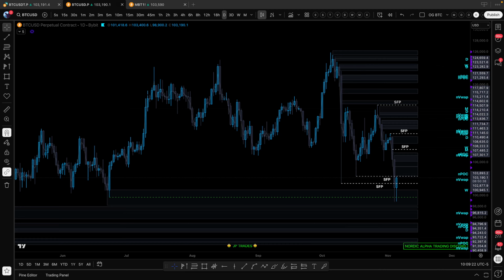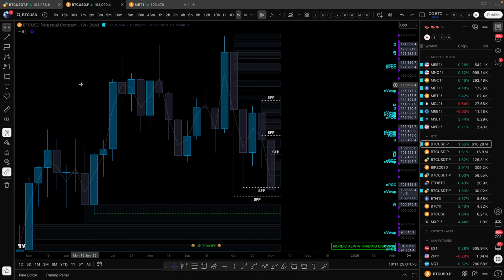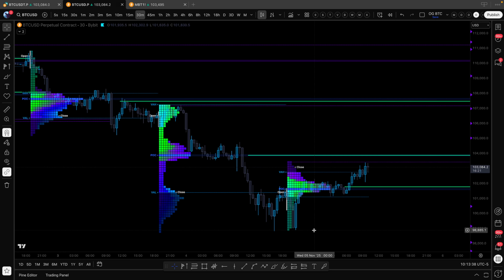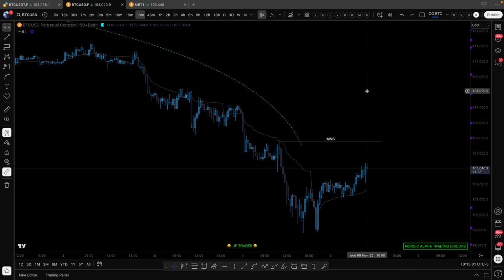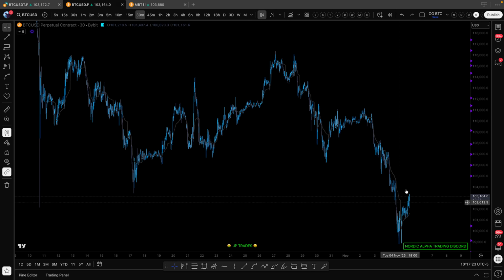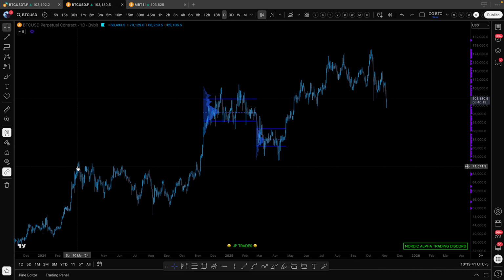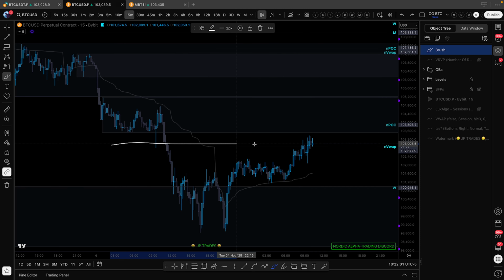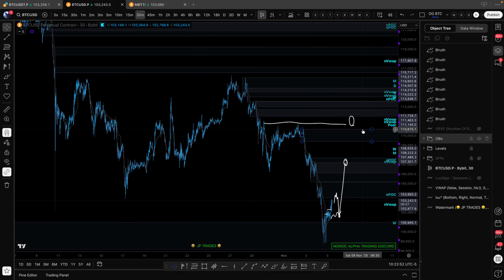Bitcoin Daily Update - Wen End Dump?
No pretending.

No pretending.
Just honest education, genuine community, and real work. Bitcoin Daily Update - Wen End Dump?